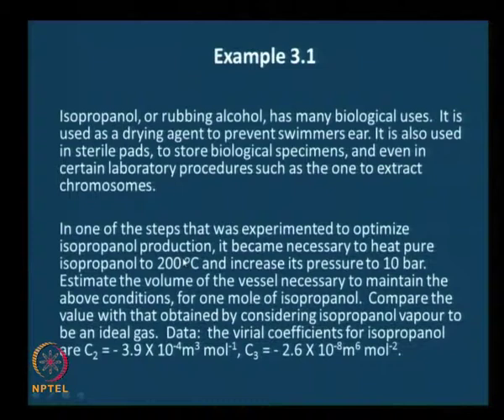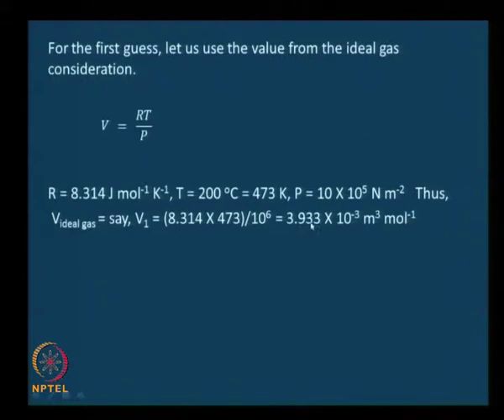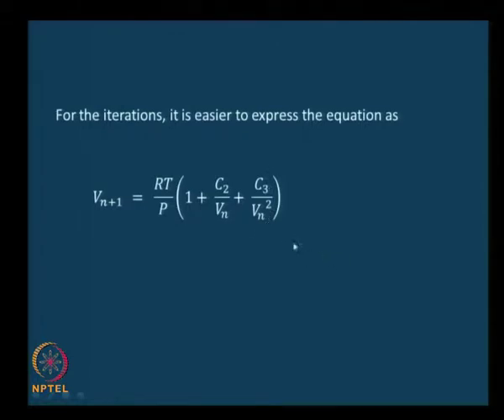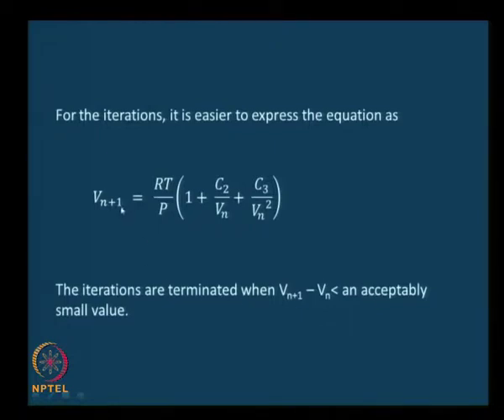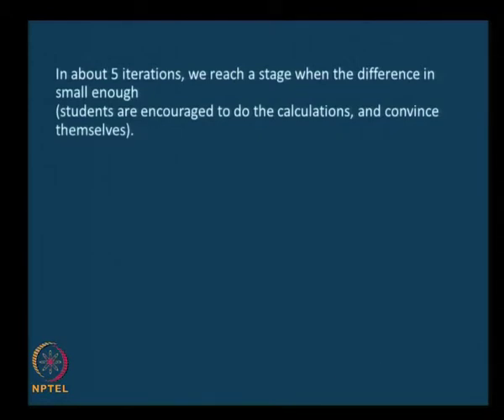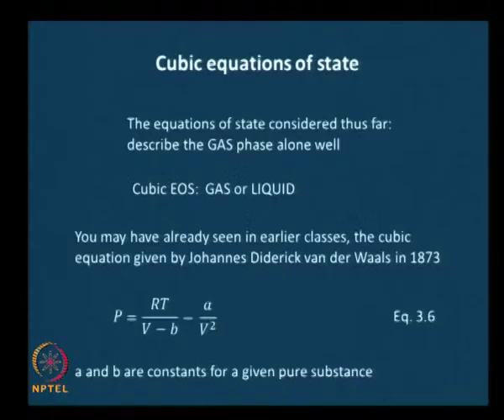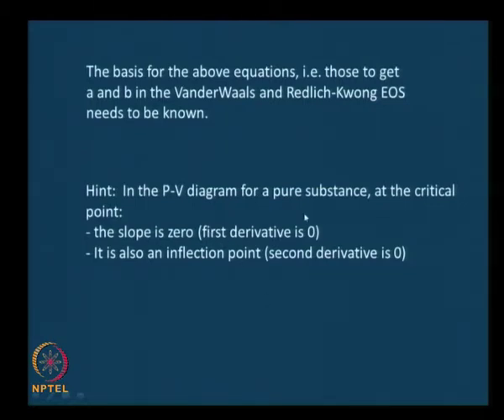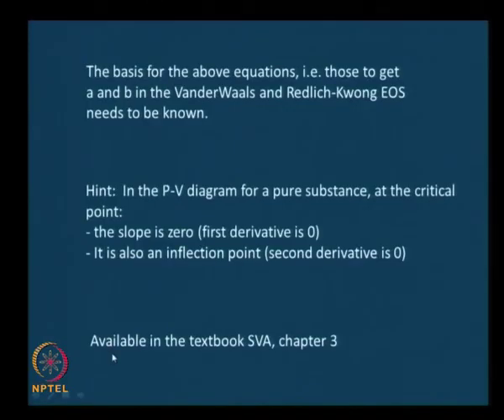Equations of State - Cubic Equations